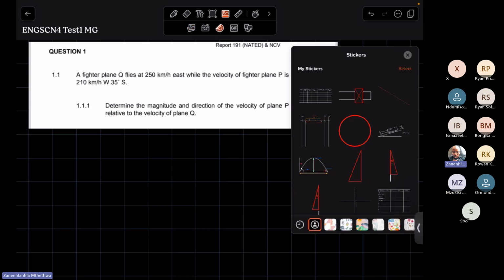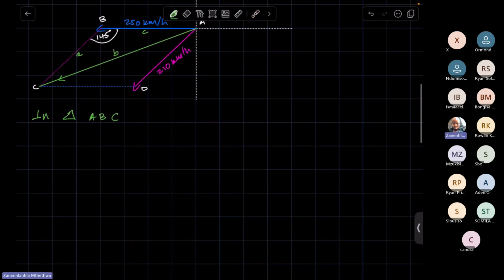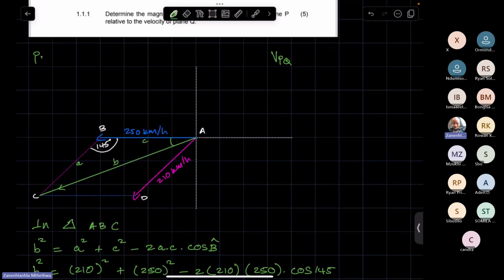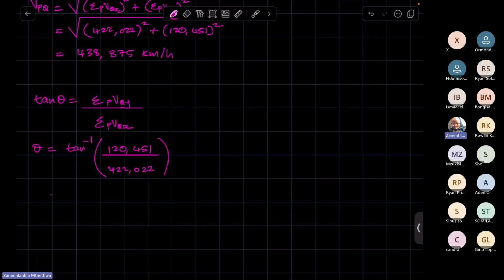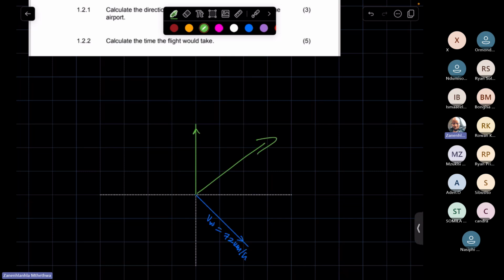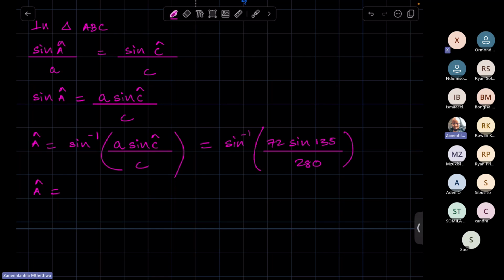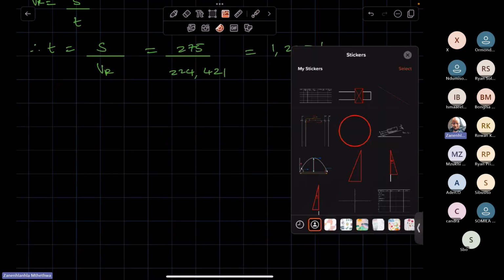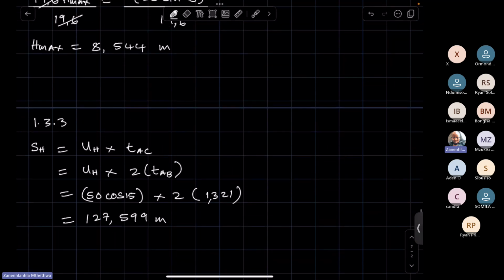Kinematics Teams Meeting Engineering Science N4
Relative Velocity
Resulting Velocity
Projectile motion